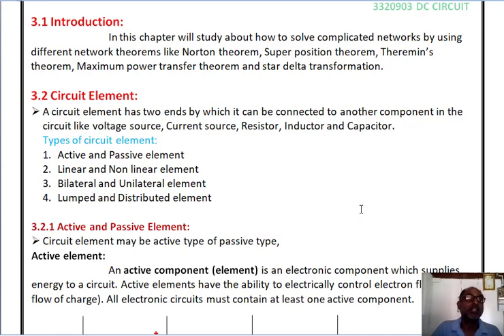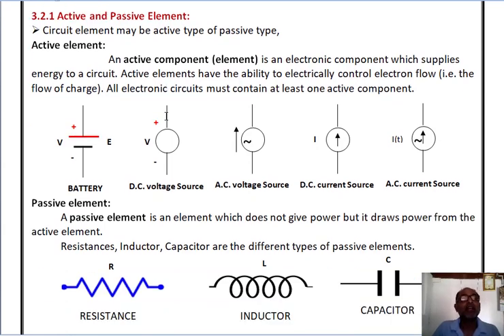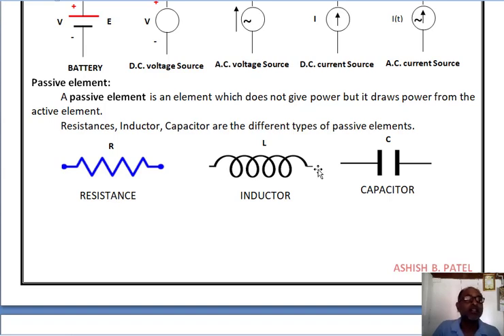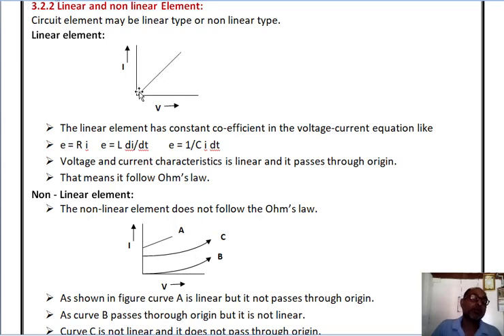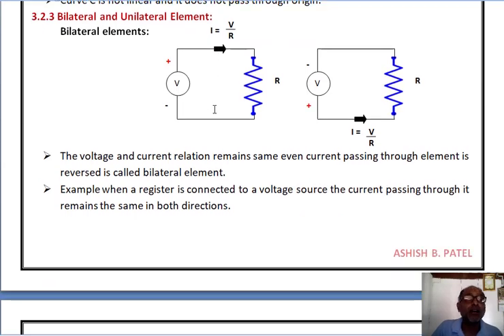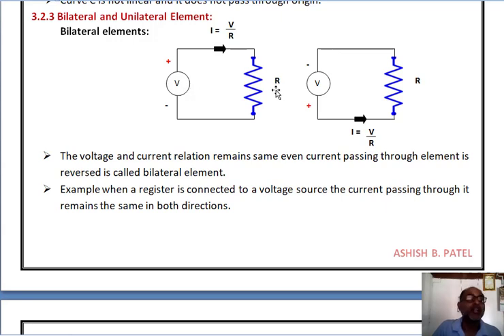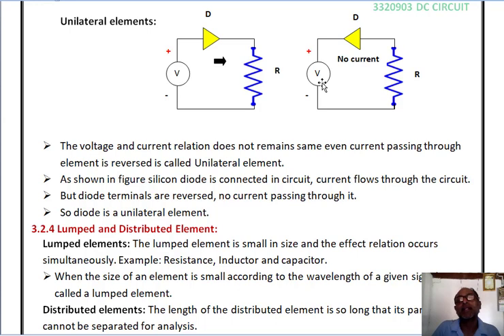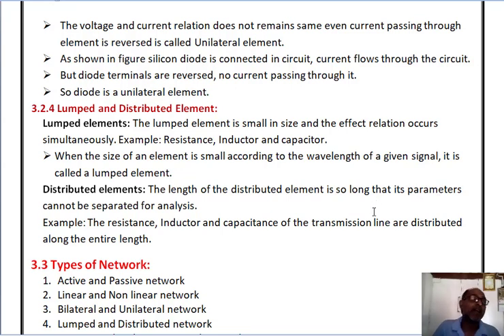3.1 Introduction, Circuit Elements In English